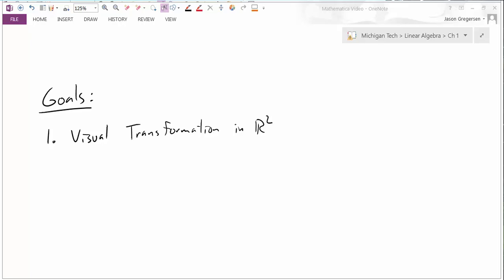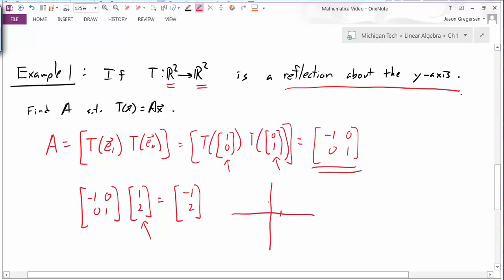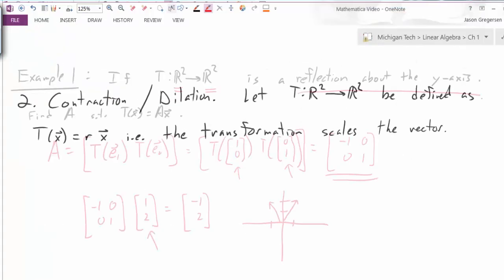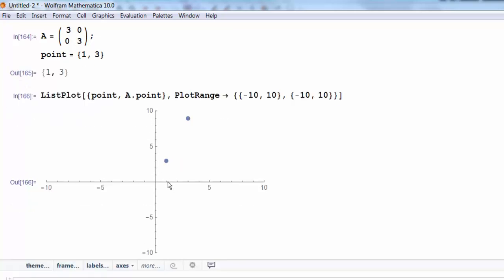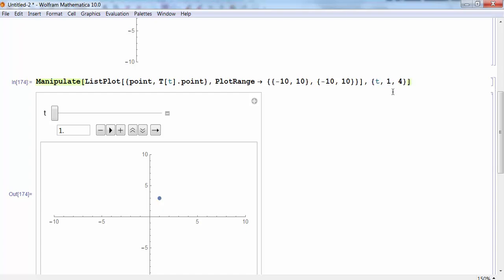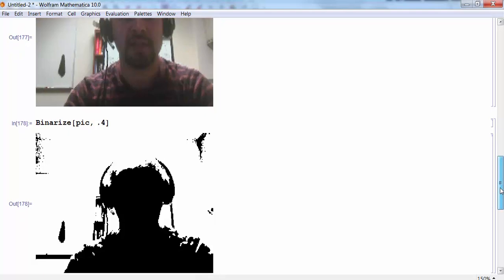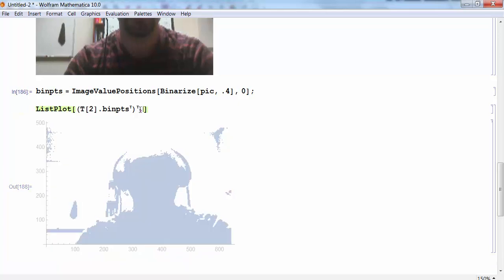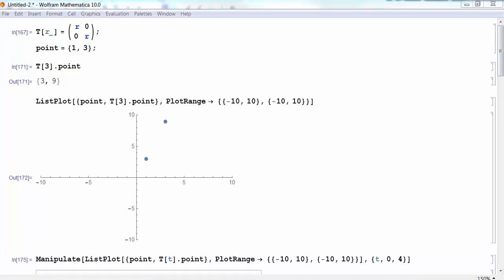Mathematica Matrix Transformations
Manipulating points and images in Mathematica with matrix transformations